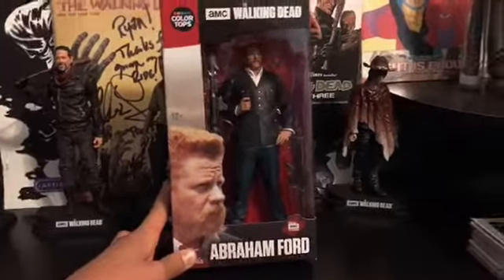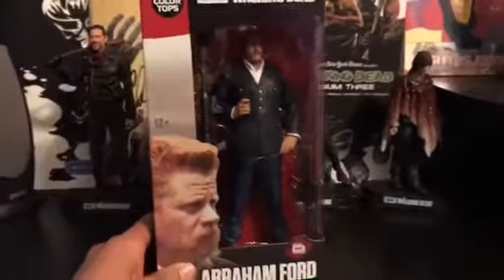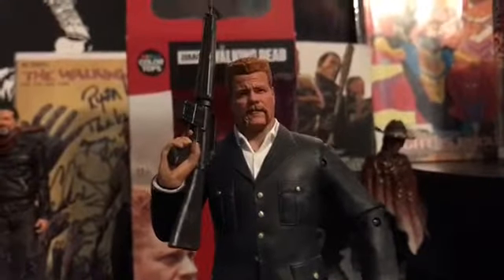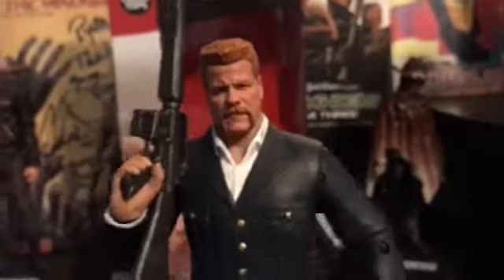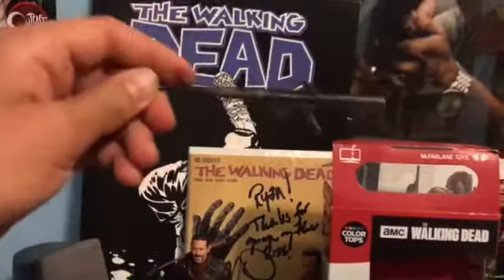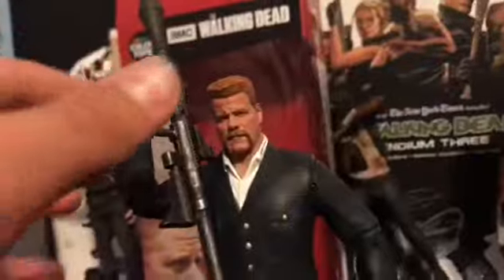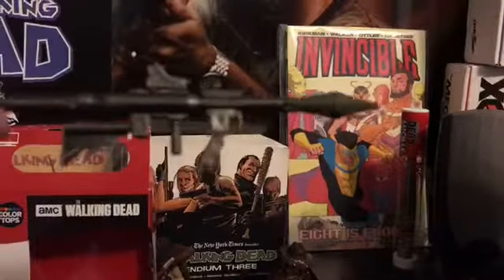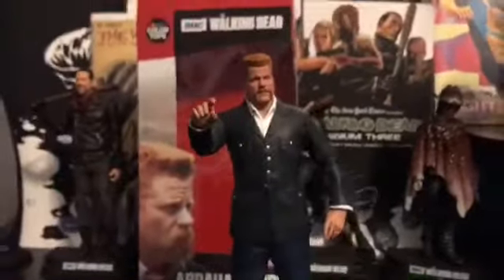The Walking Dead - Abraham Ford Color Tops Figure Review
In this video I will review The Walking Dead Abraham Ford Color Top Figure by McFarland Toys.